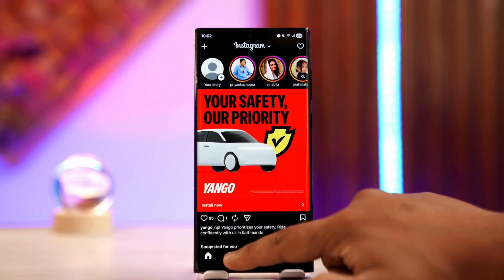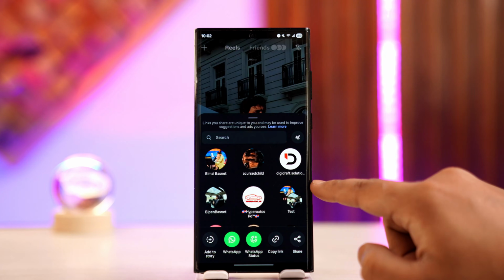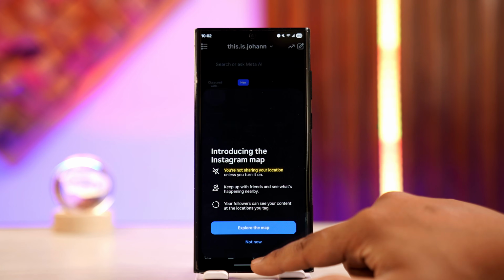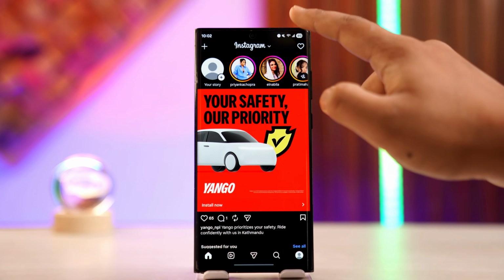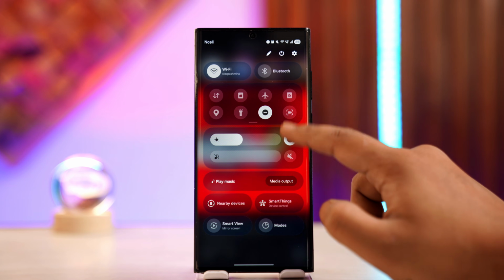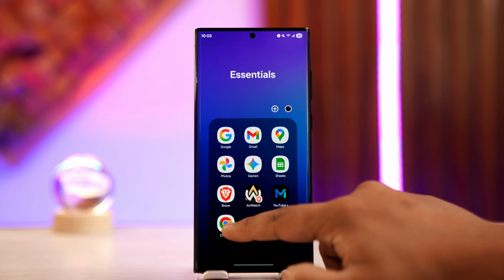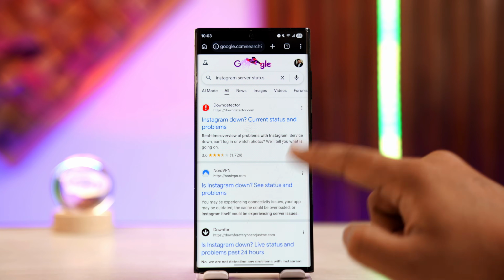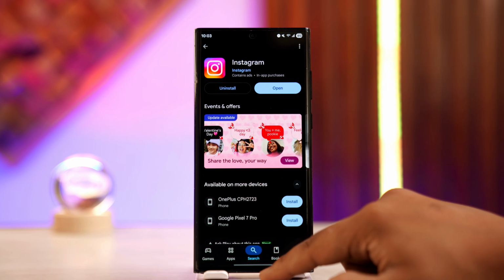Fix Instagram Reels Sending Failed Problem (Step by Step)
This step-by-step guide explains how to fix the "Reels sending failed" problem on Instagram. When you are unable to send a Reel to someone, the issue can usually be traced to sharing restrictions, account-related blocks, or technical glitches.

First, check the Reel itself. The creator of the Reel may have disabled the option for others to share it. If you do not see a paper airplane (share) icon on the Reel, or if tapping it does nothing, this is likely the case. Second, consider the recipient. If you have blocked that person, or if they have restricted or blocked you, you will not be able to share content with them. You can check this by visiting their profile or trying to send a regular DM. Next, test your internet connection. If you are on Wi-Fi, try switching to cellular data, or vice versa, to rule out a connectivity issue. If the problem persists, perform basic app maintenance: uninstall and reinstall the Instagram app from your device, and restart your phone. While you are in the app store, check for any pending updates for Instagram and install them. Finally, the issue might be on Instagram's end. Open a browser and search for "Instagram server status" to check if there is a widespread outage affecting sharing features. If so, you may need to wait for Instagram to resolve it.

Timestamps:
0:00 - Introduction
0:10 - Checking if the Reel is Sharable
0:24 - Checking Your Relationship with the Recipient
0:34 - Checking Your Internet Connection
0:41 - Uninstalling, Reinstalling, and Updating the App
0:48 - Checking Instagram Server Status
1:04 - Conclusion